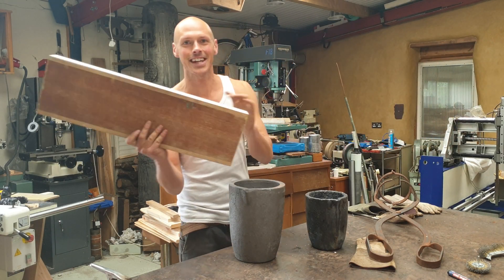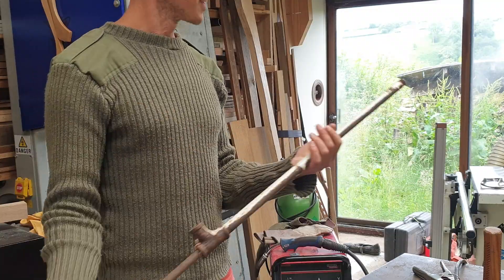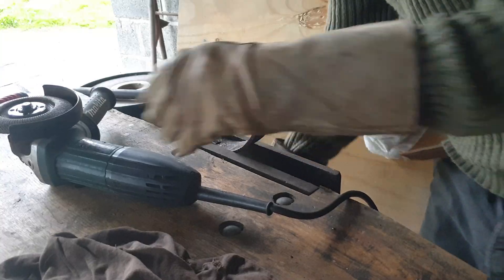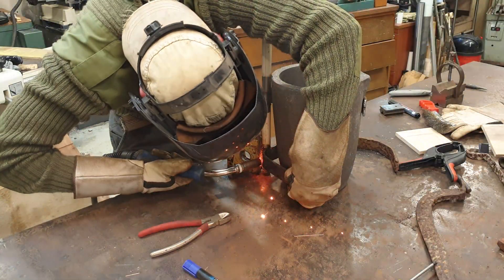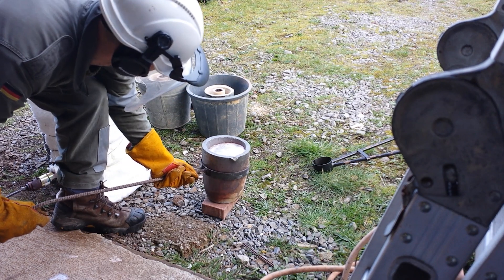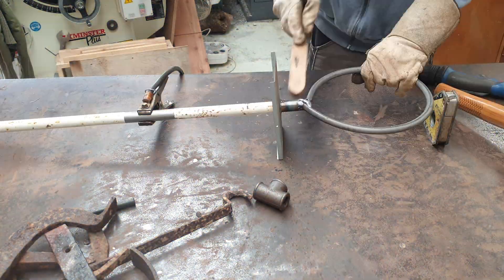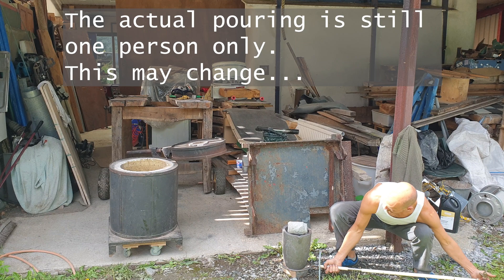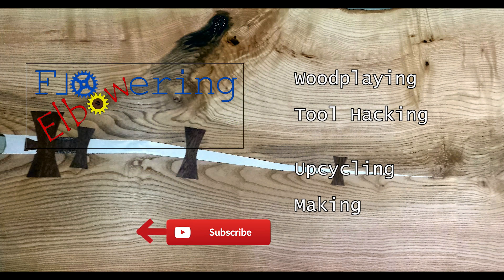How to make Crucible Tools/Tongs for bigger castings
Our friend Collin gave us his veg-oil furnace, which is much larger than our old one (thanks Colin!).To go with it we have a new larger crucible so that we can pour enough aluminum to fill the big castings we want to make for the CNC router project We need new tools to handle the bigger crucible, and this video shows how we made them from scrap materials.

Of course, this is all preposterously dangerous, and I wouldn't recommend anyone follow this untested example - especially if they don't own safety sandals!

00:00 Intro the crucible tools project
00:41 Assemble the scrap materials
01:25 Modifying the crucible tool's outer tube
01:55 Making the gripping arms (metal sawing)
02:44 Weldin on the crucible grippers
03:10 Talk about the cold cut metal saw
03:45 Adding a removable handle
04:05 Testing the 'furnace lift out'
04:37 How to make the 'pouring loop' crucible tool
05:35 Single person mode test
06:26 Two person mode test